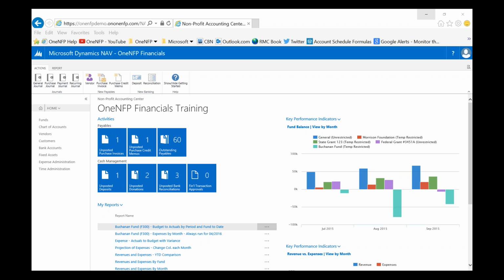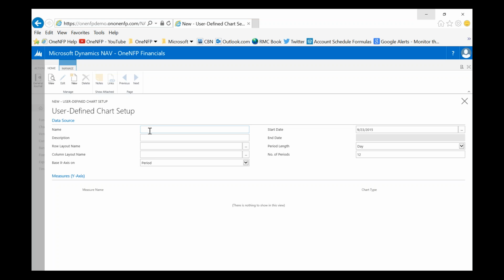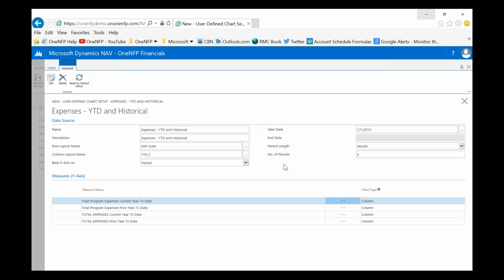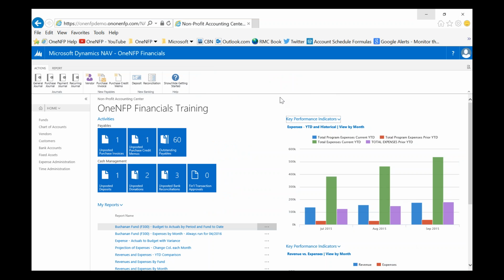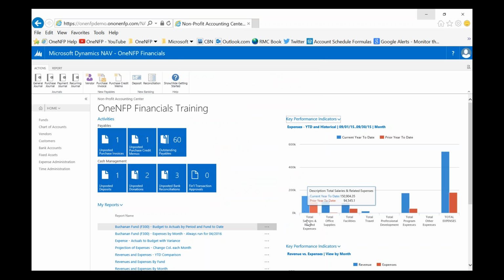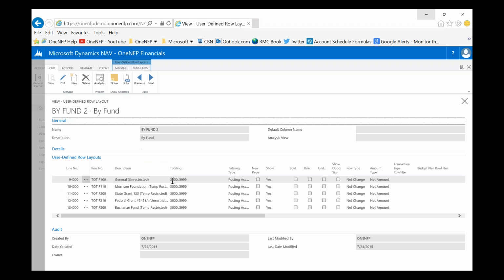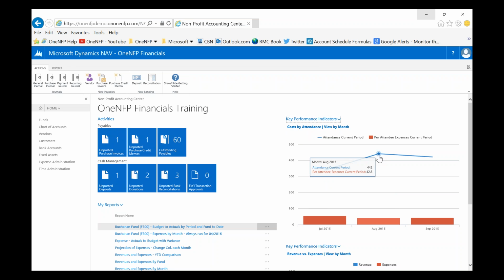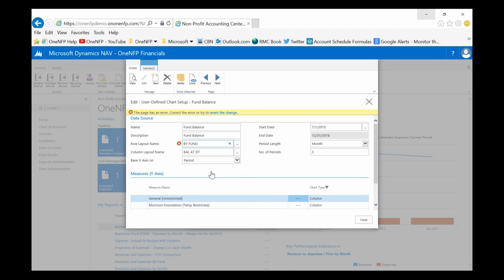2015 09 23 11 04 OneNFP Financials Lite Brown Bag Key Performance Indicators KPIs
Brown bag session for clients on how to utilize key performance indicators.